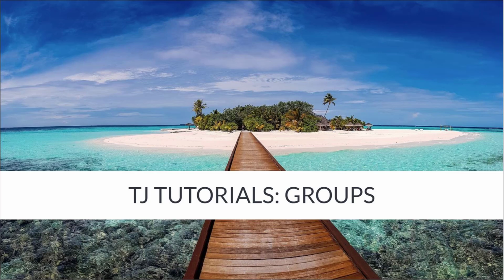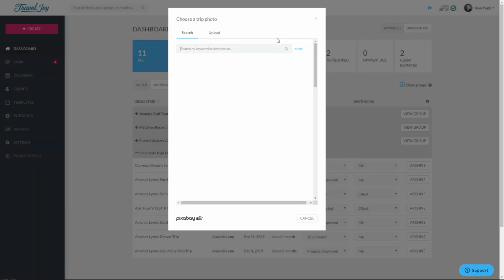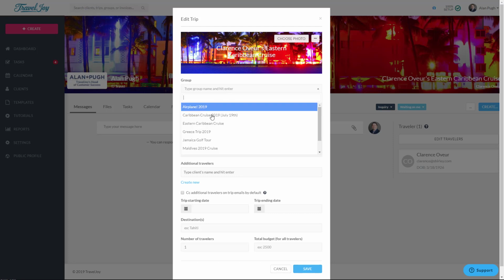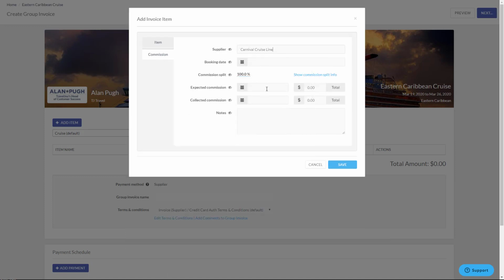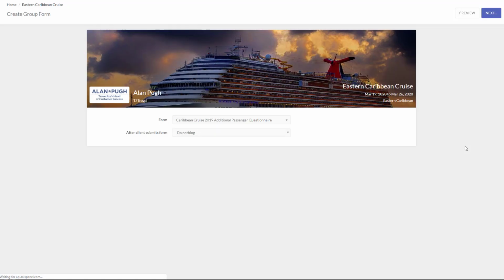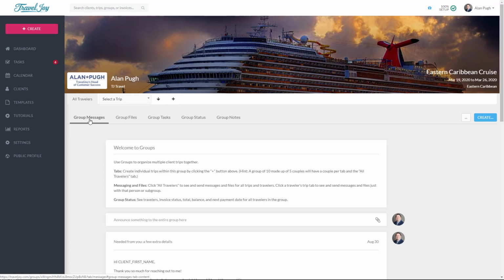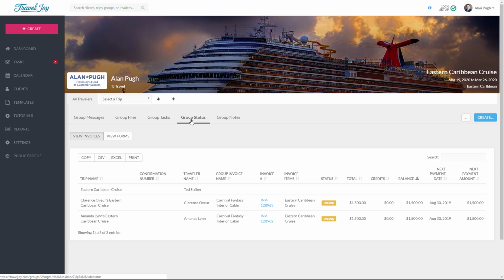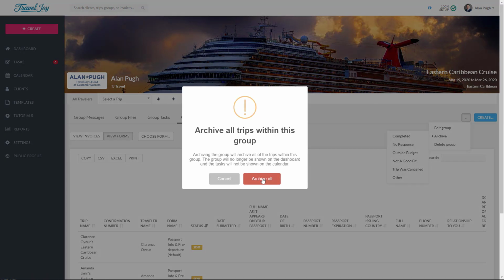TJ Tutorials: Groups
The TravelJoy Tutorials video series is a guided training to help you learn the TravelJoy platform from start to finish. In this guide, you will learn how to create and communicate with a group.

Covered in this video:

Groups vs trips: 0:07
Create a group: 0:47
Adding trips to a group: 1:24
Finding trips in a group: 2:10
Group invoices: 2:25
Group forms: 3:55
Group messages: 4:42
Group files, tasks, and notes 5:15
Group status 5:35